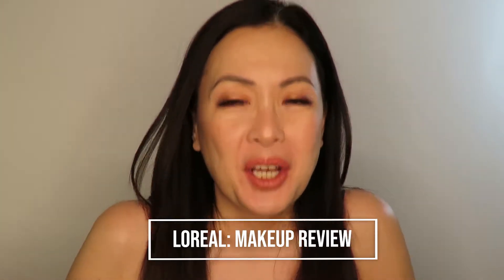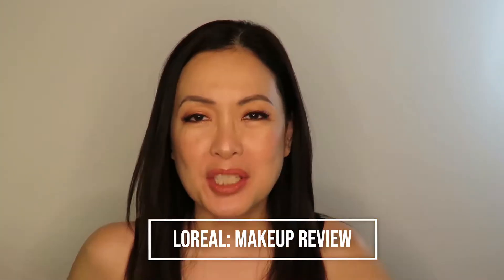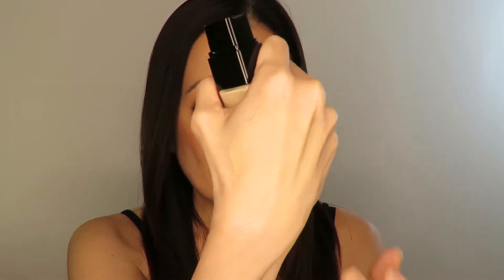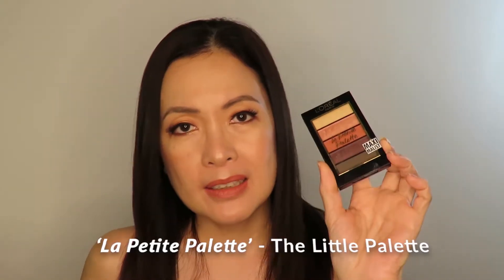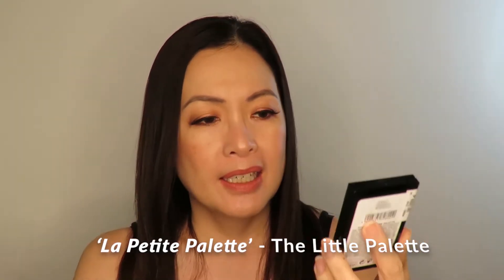L'Oreal Makeup Review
Hi, Queens! Watch this video to know my thoughts regarding this new discovery of mine.

Let me know if you have any requests for our next videos.